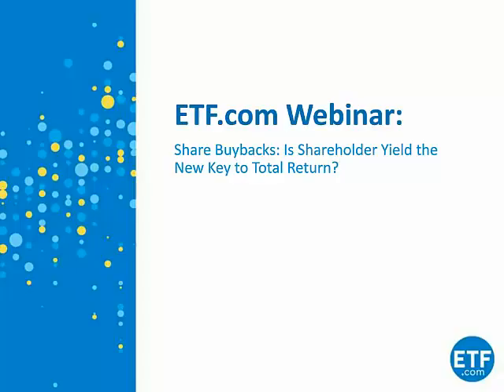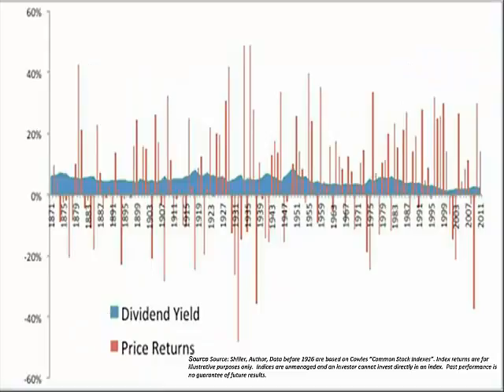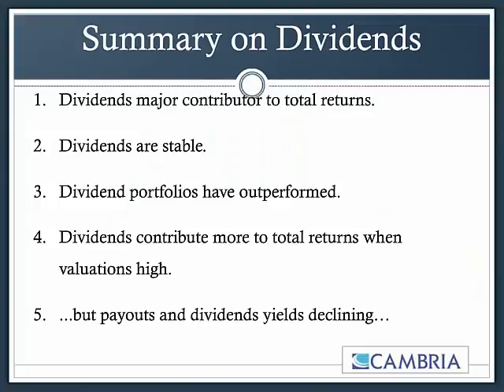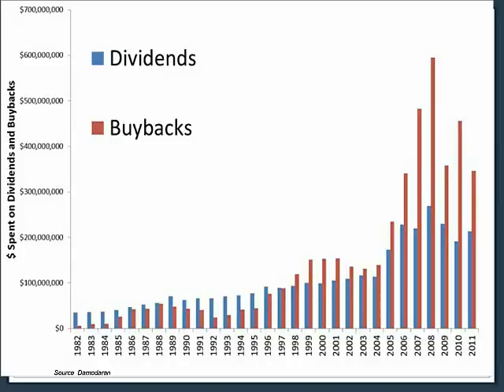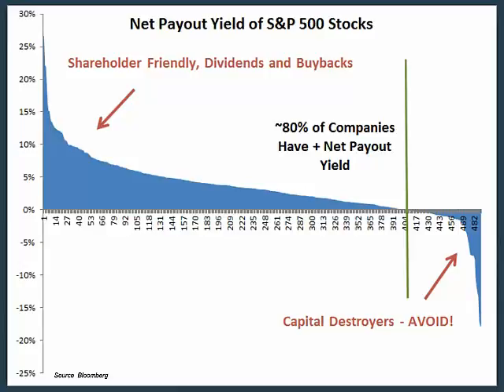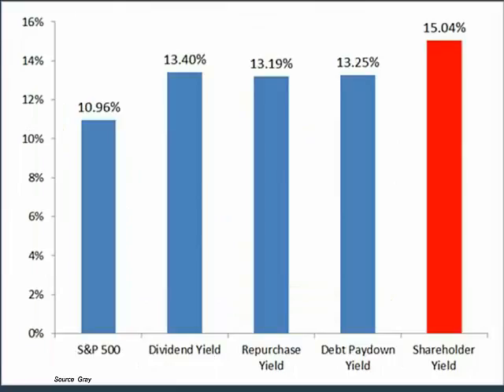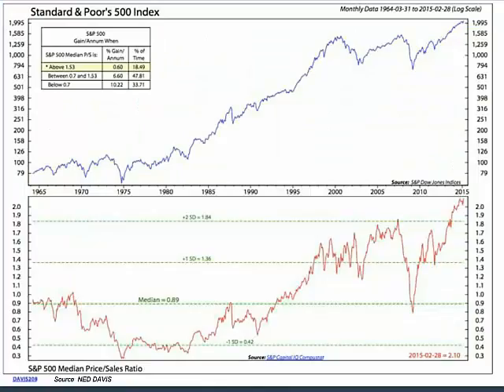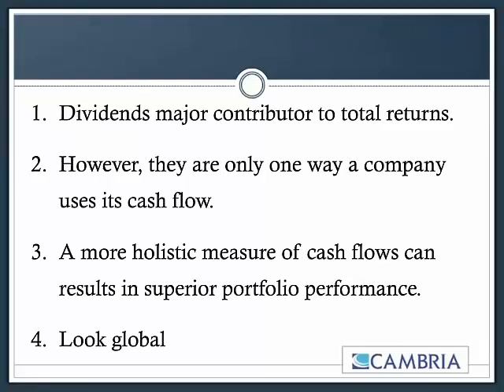Share Buybacks: Is Shareholder Yield the New Key to Total Return?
Corporations are increasingly using their cash reserves to buy back shares rather than boost dividends. What does this mean for dividend-focused investors? And how should you think of the concept of “shareholder yield”? Can share buybacks be a key to strong total returns? In this exciting webinar, ETF.com will delve into how investors can use ETFs to access this market … and potentially shift the way investors think about dividends, yield and overall portfolio value.